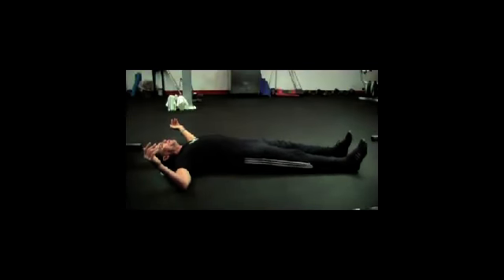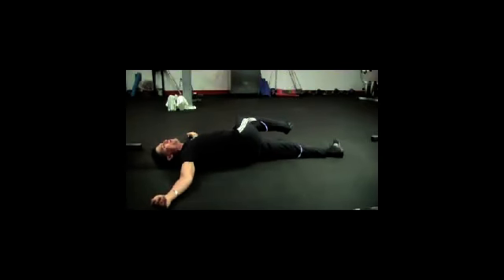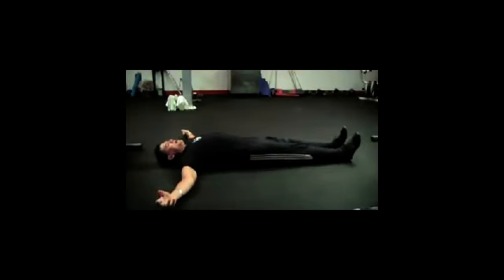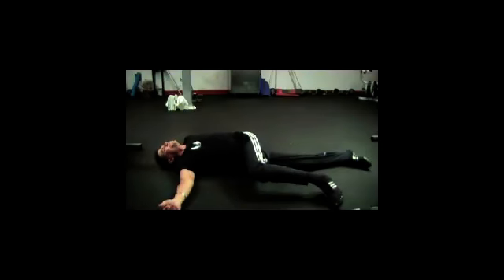SI Stretch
SI- Sciatic Stretch